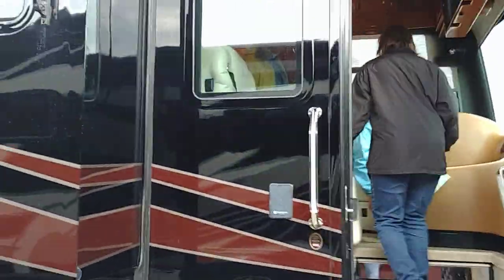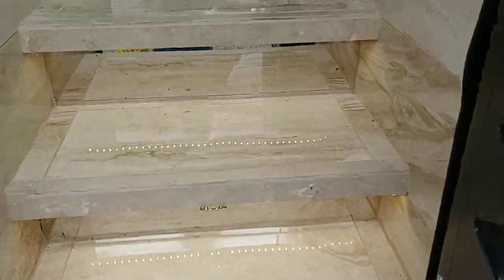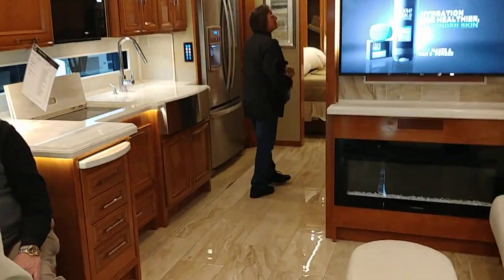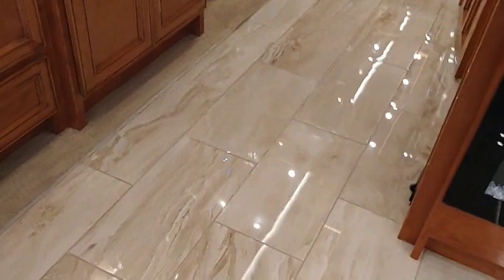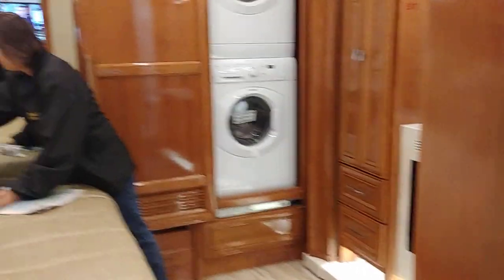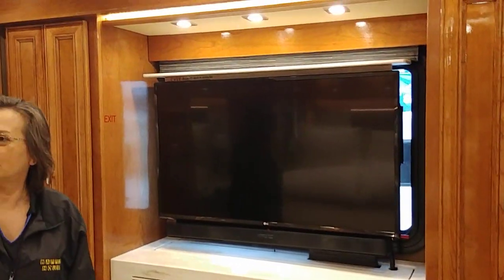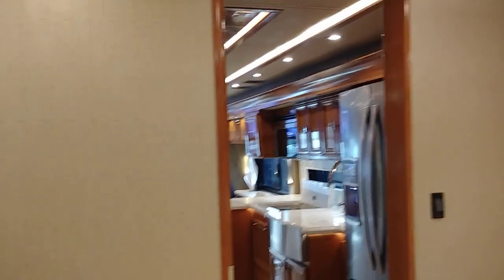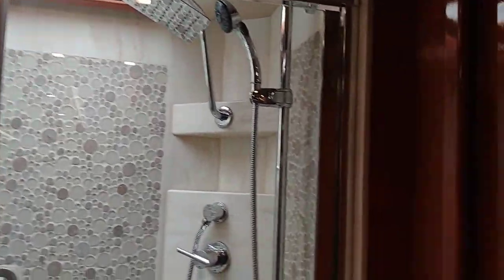$431,000 'A' class RV 1-26-19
What you get for your money, if you can afford this, & you want to hit the road with your music, would you buy?